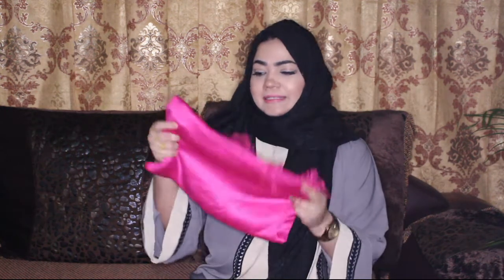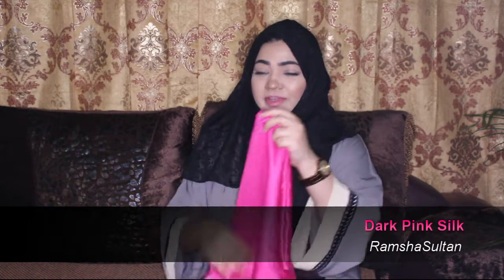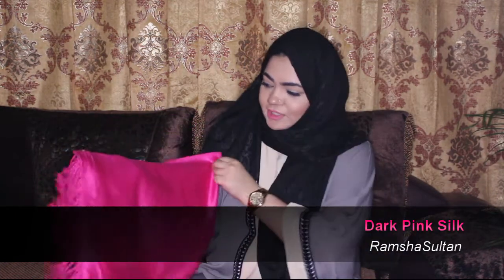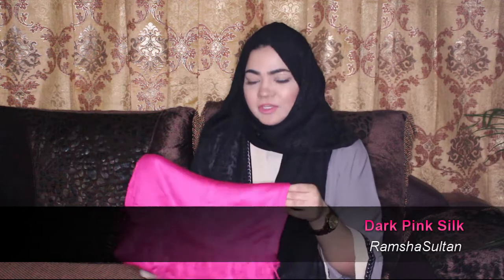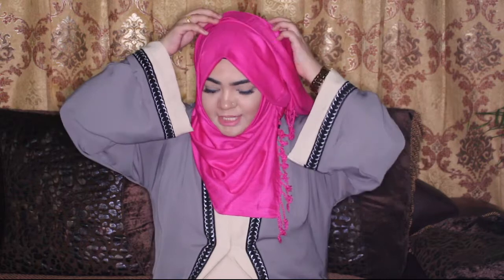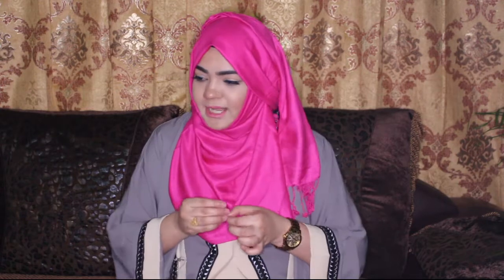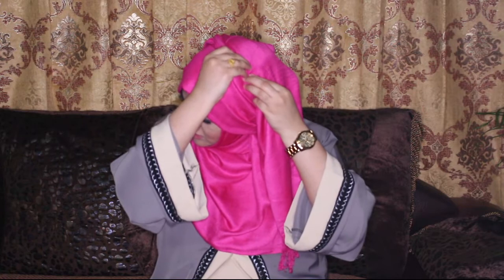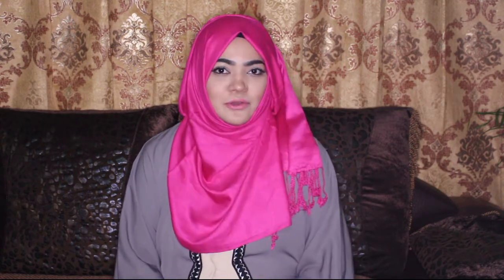Quick Casual Hijab Style+ GIveAway ft. Ramsha Sultan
Hey Guys,

This is a little Collab with Ramsha Sultan,She has started her own line of Hijabs and accessories check her page out here:

4.Tag 2 friends on the insta post.

One Winner will be announced on 19th March on my Instagram page.

Love,
HungryZeen